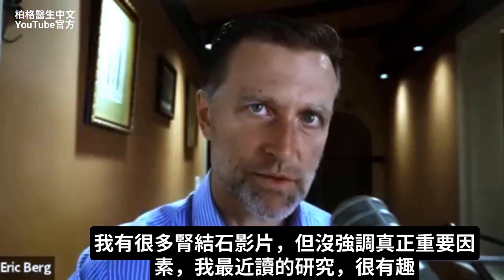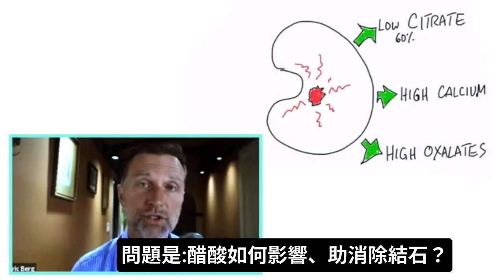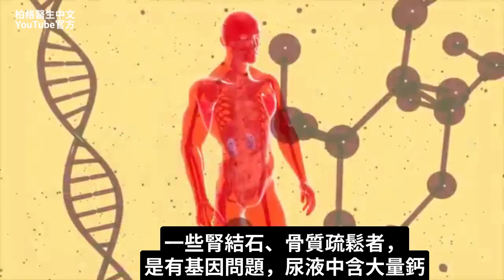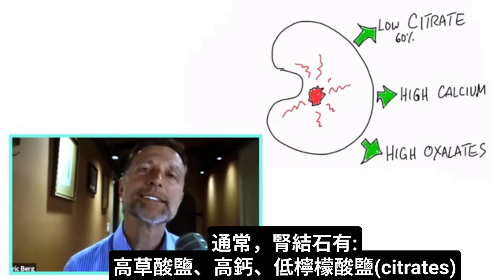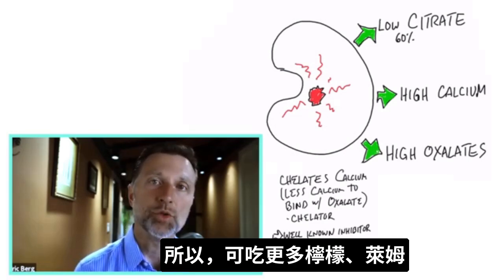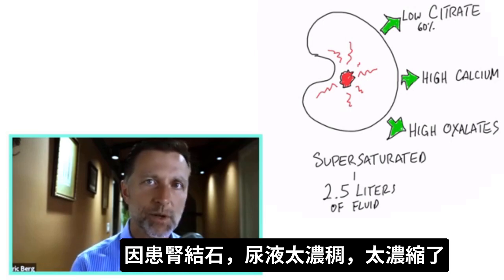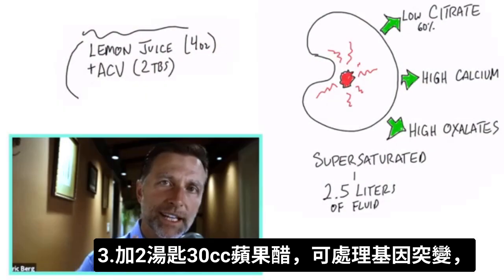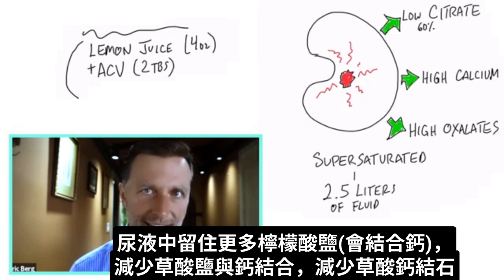小心腎結石,多喝蘋果醋與檸檬汁,自然療法,柏格醫生 Dr Berg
0:00 介紹:預防腎結石
0:40 說明腎結石
2:48 如何預防腎結石?
5:00 瞭解更多蘋果醋的好處！
柏格醫生 dr berg 談:
最常見腎結石類型:草酸鈣結石(calcium oxalate stone)。此情況是，有高草酸鹽、高鈣、低檸檬酸鹽(citrates)

吃過多高草酸鹽食物，導致草酸鹽過多。很多食物中含草酸鹽，尤其生酮飲食。尿液中的鈣，也可能是基因缺陷、突變導致

身體也會製造檸檬酸鹽，可作鈣結合劑，與鈣結合，減少草酸鹽與游離鈣結合(形成草酸鈣結石)

預防腎結石最佳方法:
1.白天多喝水。如容易患腎結石體質，建議每天至少喝2.5升水
2.喝水加電解質粉(含有檸檬酸鉀、檸檬酸鎂)

改善腎結石,最佳方法：
每天喝120-180毫升(4-6盎司)檸檬汁、2湯匙蘋果醋(30cc)加水

對已有腎結石，有益預防腎結石方法:
每天喝1顆(1湯匙15cc)檸檬汁、2湯匙蘋果醋加水

艾瑞克柏格(Dr Eric Berg)醫生介紹：
56歲，脊椎醫生， 他是弗吉尼亞州、加利福尼亞州和路易斯安那州的3州脊椎科醫生，￼執照一直維持有效。他是全球知名的健康生酮飲食和斷食專家，也是《新體型指南》和KB Publishing出版書作者。